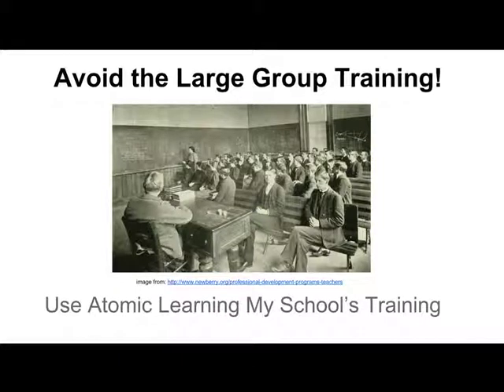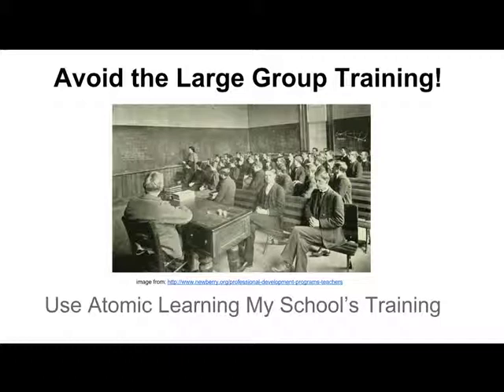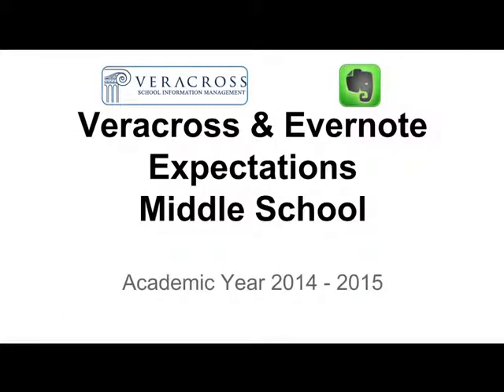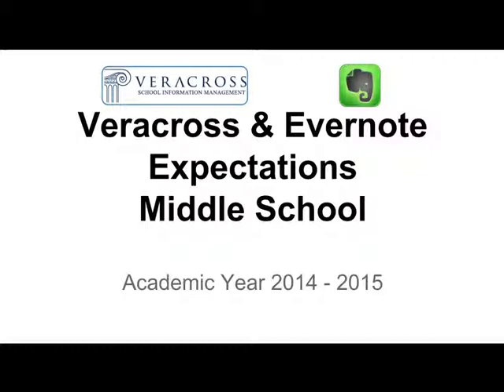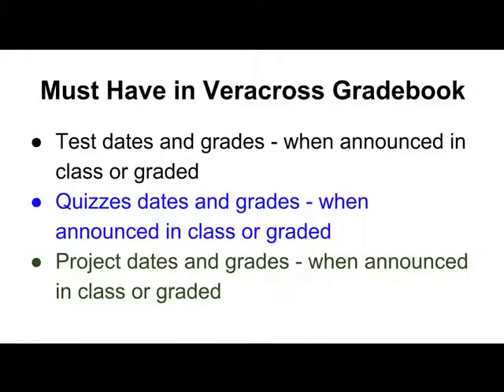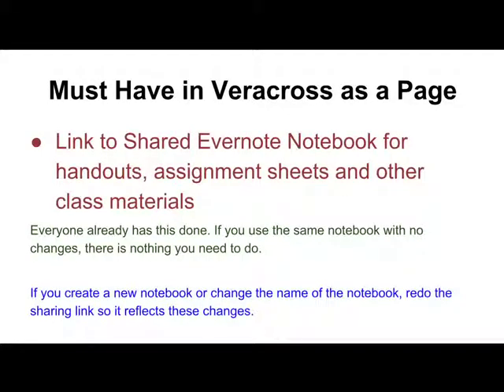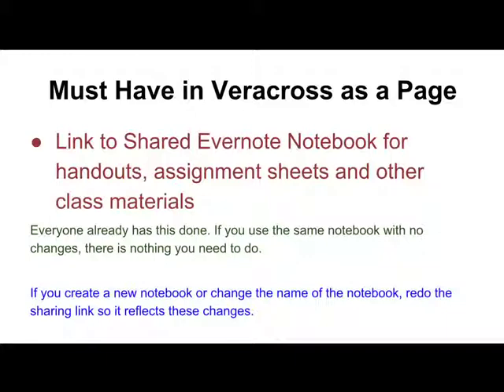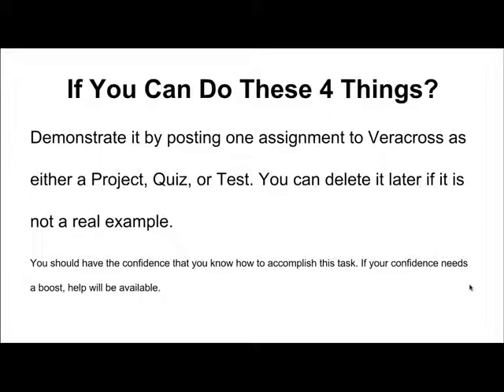How to Avoid the Large Group Back to School Technology Training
This video will explain how to use the Atomic Learning My School's Training so you know how to do what is expected in Veracross and Evernote.